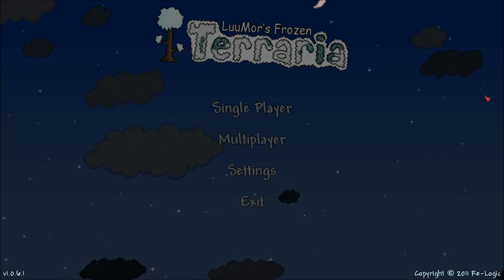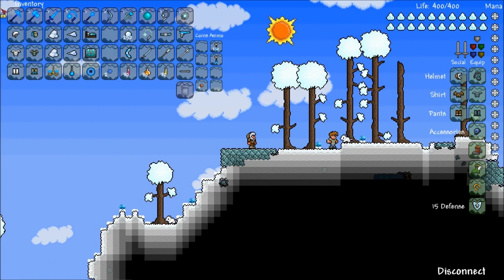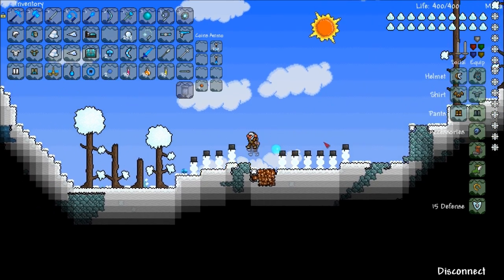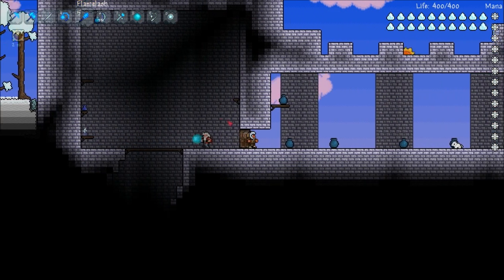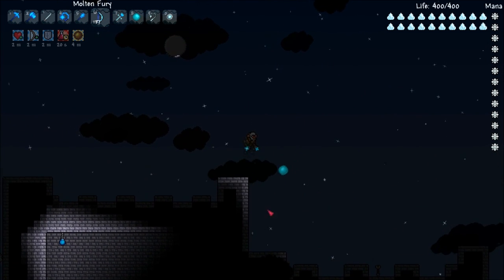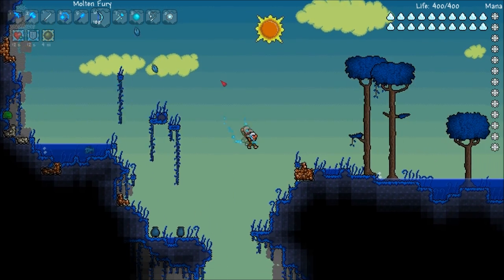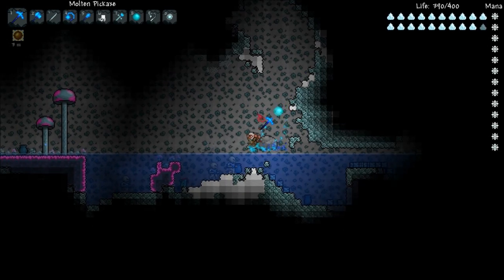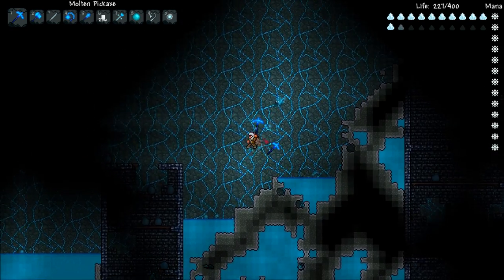Terraria Texture Pack: LuuMor's Frozen Texture Pack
A real cool texture pack created by LuuMor!

The castle was created by BasuKun and his thread is